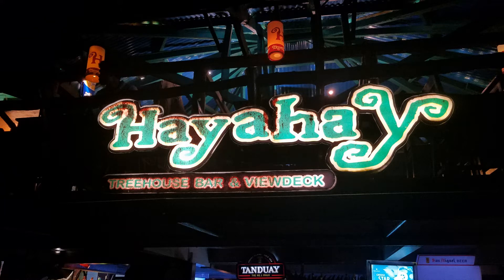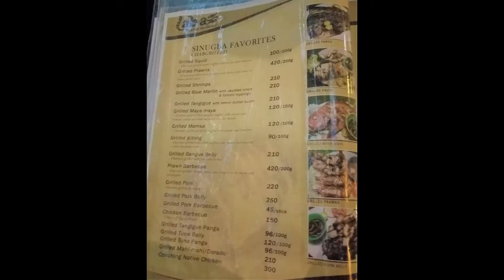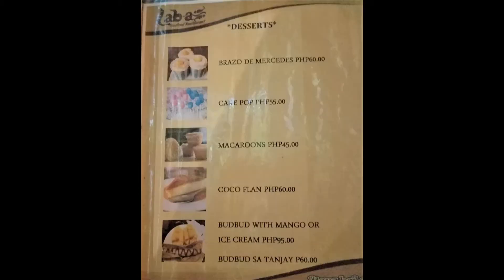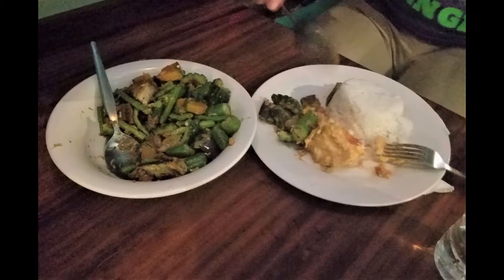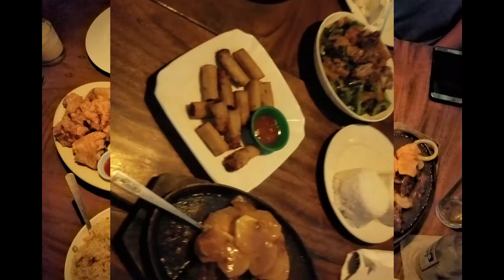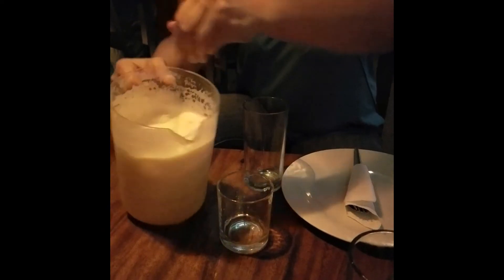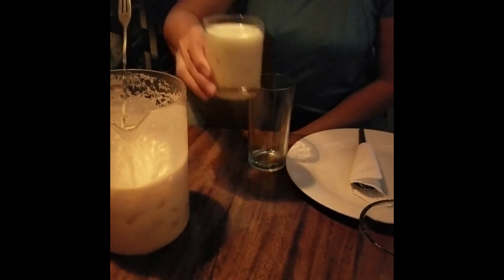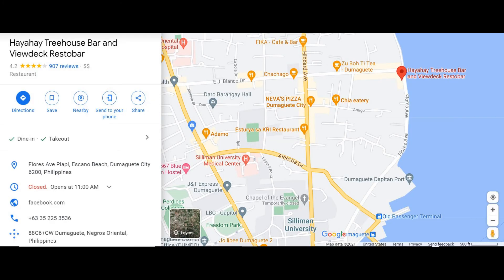First Look at Treehouse Bar and View Deck in Dumaguete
We visit Hayahay Treehouse Bar and View Deck, a restaurant and bar on Flores Ave in Dumaguete, Negro Oriental, Philippines.
The Bar has an open wall facing the ocean side and is airy and comfortable.

Software:
OpenShot
Audacity
PowerPoint

Hardware:
Dell Latitude 5490
Samsung S7